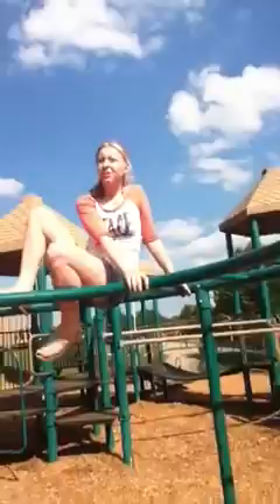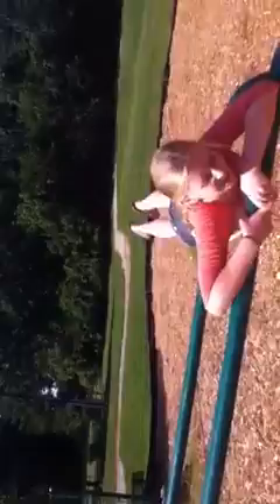Planking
Me and Katie planking at the park